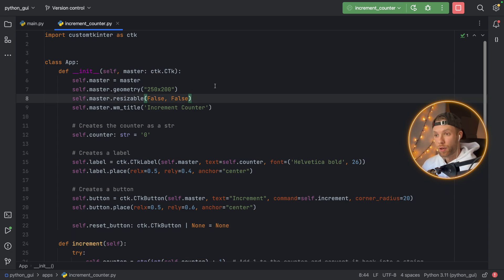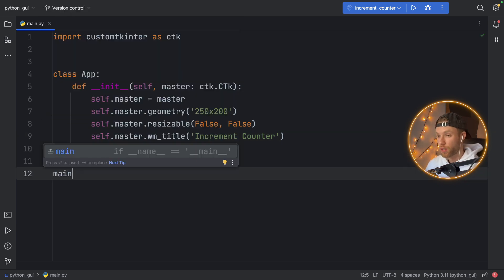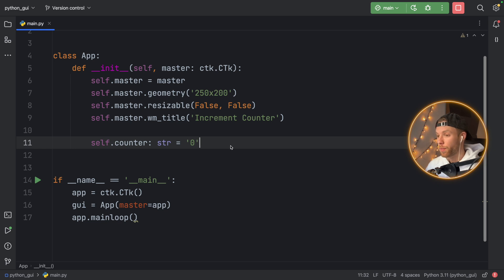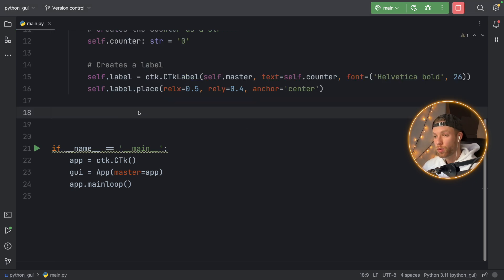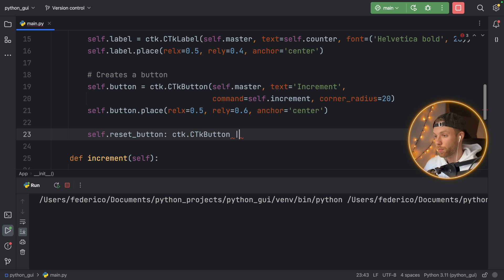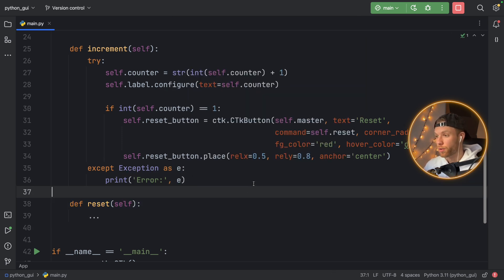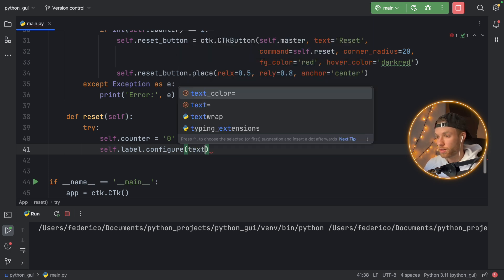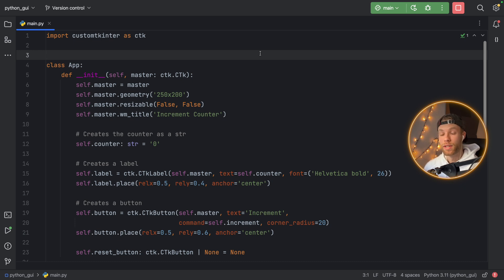CREATE Your First MODERN App In Python Tutorial 2023 (Increment Counter)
Today we will be creating our very first modern application in Python using Custom Tkinter, which is essentially an add-on for the default Tkinter, but it makes everything look very modern by default!